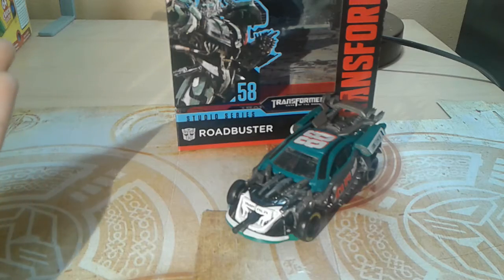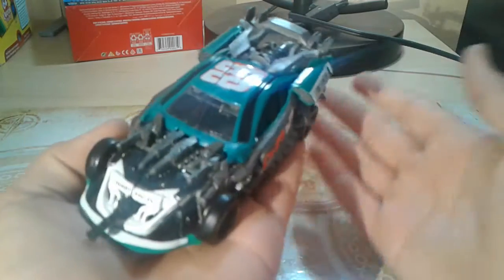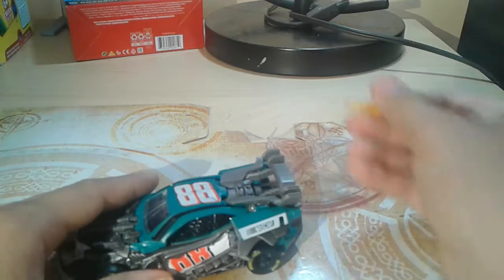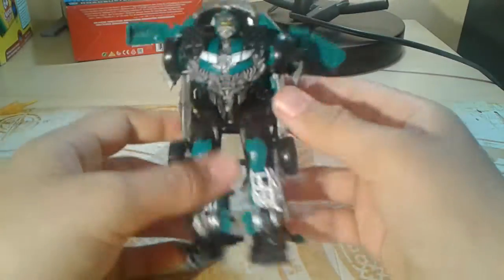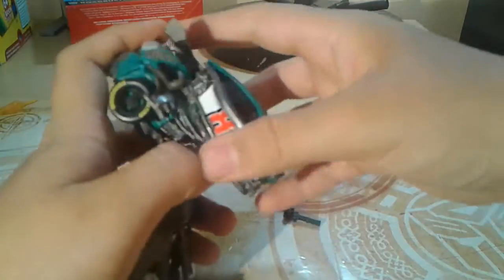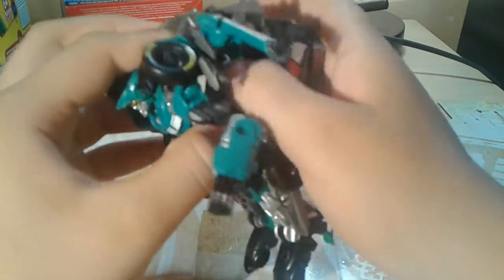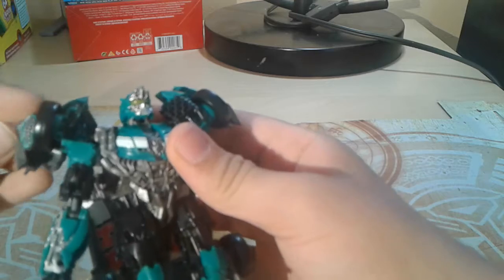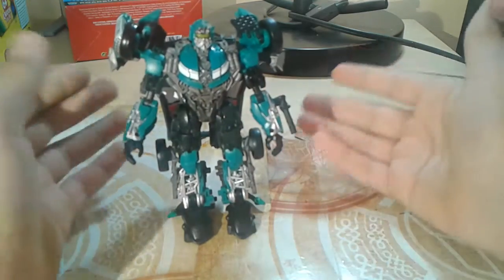Transformers studio series 58 deluxe class roadbuster